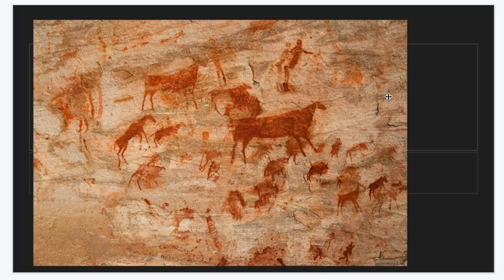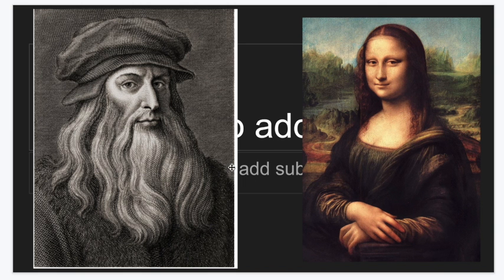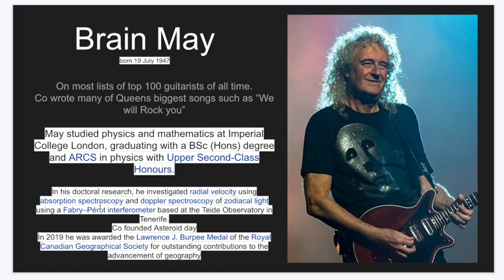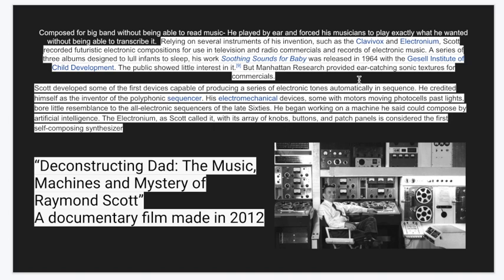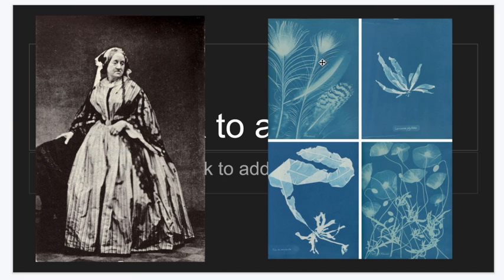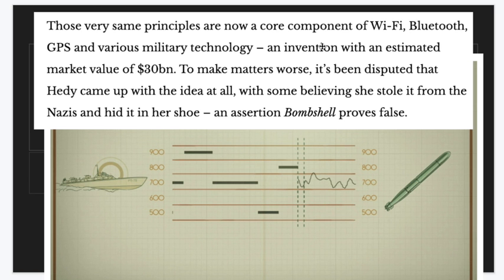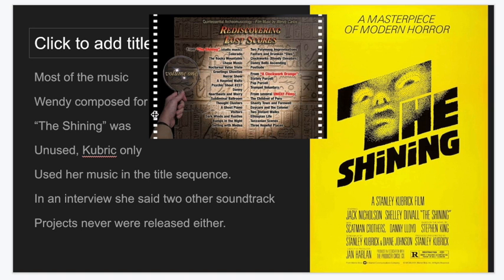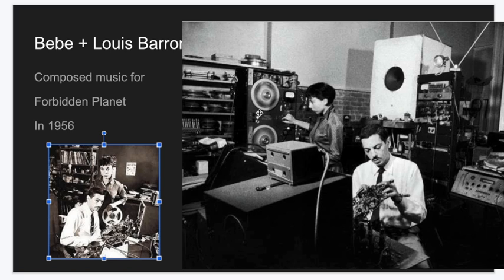Artists who were scientists lecture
A lecture I made for high school students, thought you'd enjoy. Do you know of other artists who were inventors? do you know of other scientists who were artists?